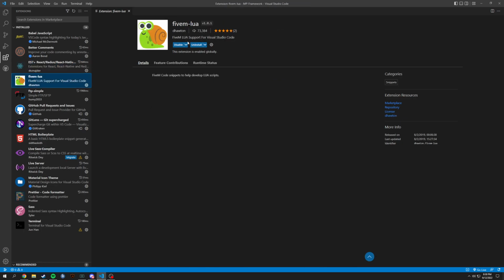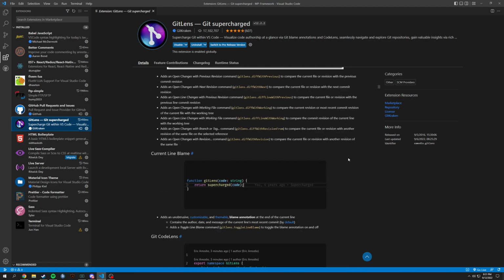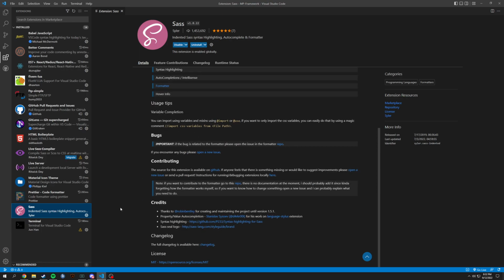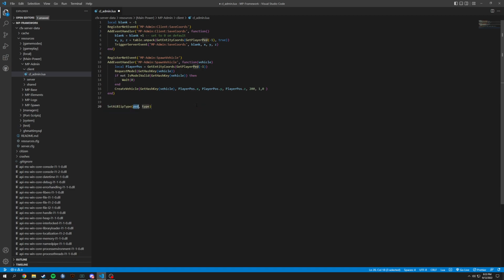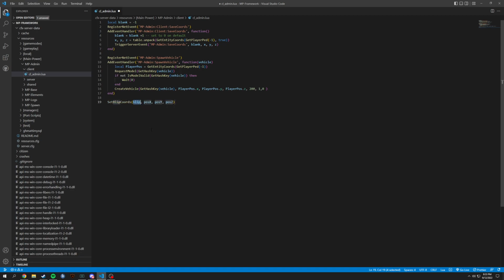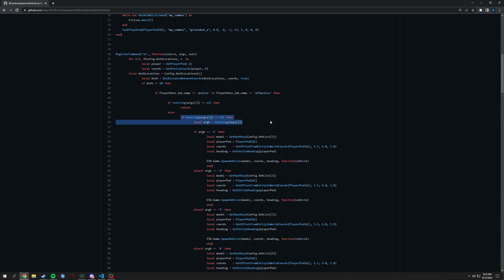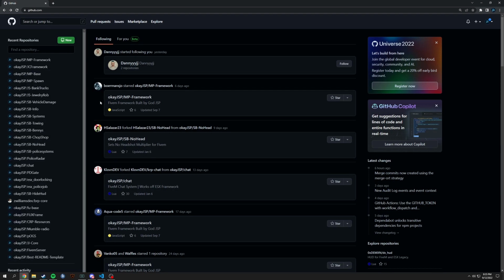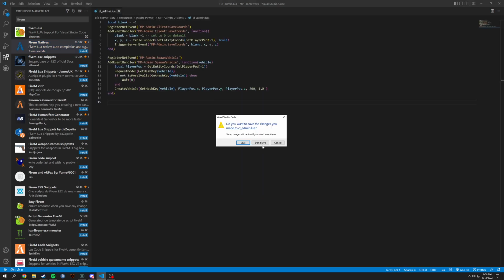VS Code Extensions for FiveM & Learn to code FiveM